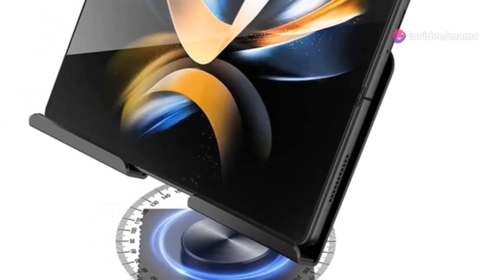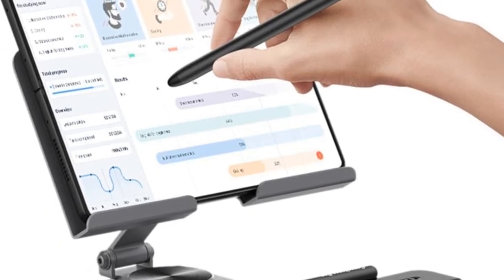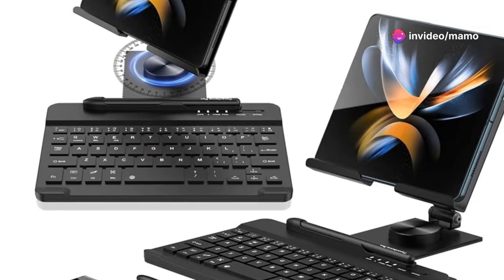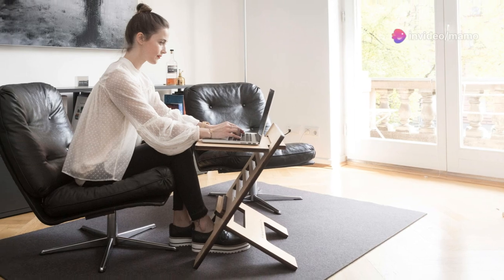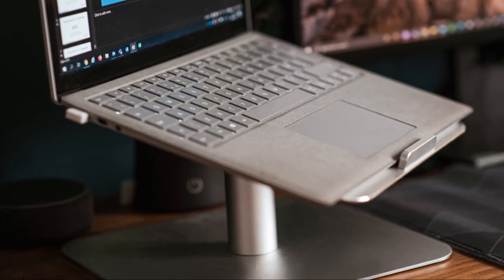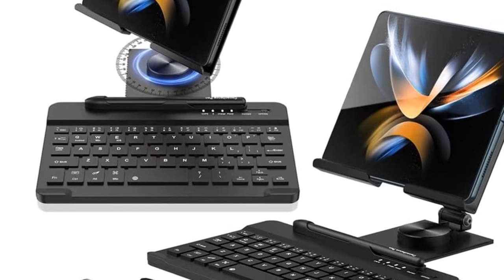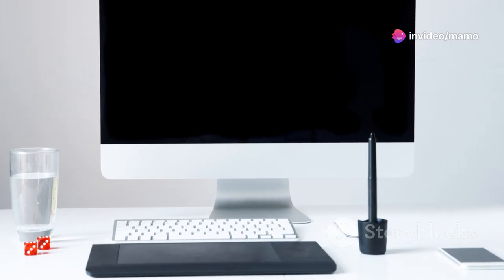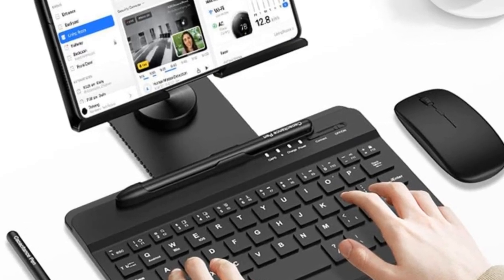SHIEID Galaxy Z Fold 6 5 4 Stand , 360°Rotate POS Tablet Stand, Zip Pull Out, Lntegrated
SHIEID galaxy Z Fold 6 5 4 stand , 360°Rotate POS Tablet Stand, Zip Pull Out, Lntegrated Folding Design Set [Folding Bracket/Keyboard/Mouse/Capacitor Pen] Stand Fits Galaxy Z Fold5/Fold4/Fold3, Black

MATERIAL AEROSPACE ALUMINUM: The Galaxy Z Fold4 bracket is made of aerospace aluminum. This set includes[Bracket /Keyboard/Mouse/Capacitor Pen] 360°Rotate POS Tablet Stand with a zip pull out, an integrated folding design, and a keyboard and support, allowing you to stay productive wherever you go. This stand set is compatible with the Fold4/Fold3/Fold2/Fold1 models and is an essential item for all your mobile office needs.
NEW OFFLCE EXPERIENCE: Upgrade your office experience with this foldable screen! This innovative design allows you to quickly switch between work and entertainment anytime and anywhere. The double rotating shaft design ensures stability and adjustable angles, while the 360° horizontal rotation provides you with an unlimited range of angles. Don't miss out on the newly upgraded AR rotary shaft for a truly unique office experience!
STABLE SUPPORT: Upgrade your office convenience with the Samsung Galaxy Z Fold 4 Stand! This stand features a zip pull out, an integrated folding design and a stable support—allowing you to set it wherever you want and adjust the angle. Plus, multiple non-slip silicone pads provide secure grip, so you can easily take and put it away without any damage. Enjoy a totally hassle-free office experience with this amazing stand!
OFFICE 4-PIECE SET: Enjoy a smooth writing experience and ultimate comfort with the Match Keyboard Wireless Bluetooth Connect! With its Bluetooth mouse, curved back cover ergonomic design, and skin-sensitive oil injection technology, you can enjoy a comfortable typing experience. Plus, it comes with a capacitor pen that gives you smooth writing performance.
DETACHABLE KEYBOARD: This Samsung Galaxy Z Fold 4 Keyboard detachable keyboard features a magnetic adsorption design, allowing you to remove it from the support anytime for independent use. Plus, it comes in a variety of color schemes to suit your personal style—simple business look or fashionable and everything in between.